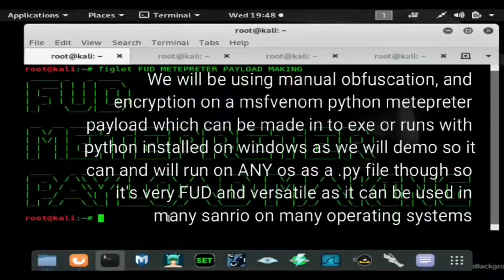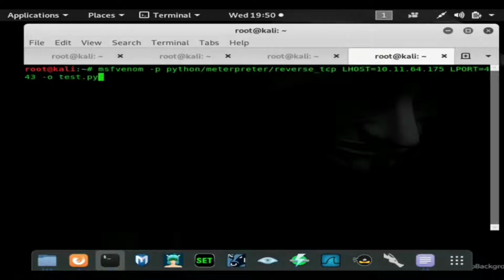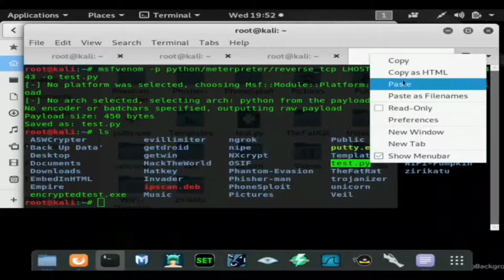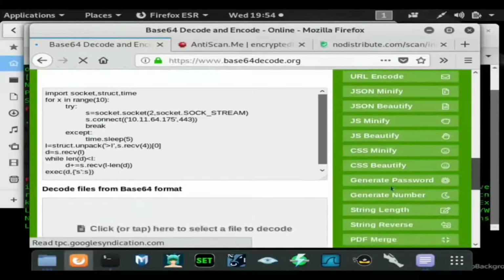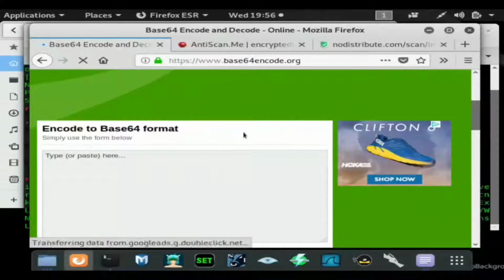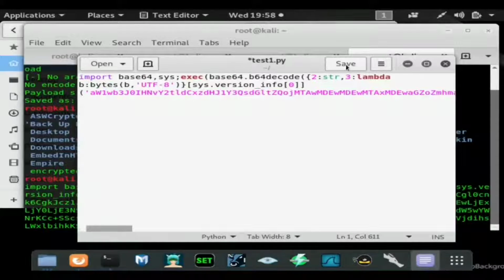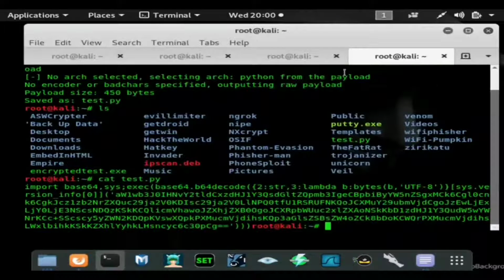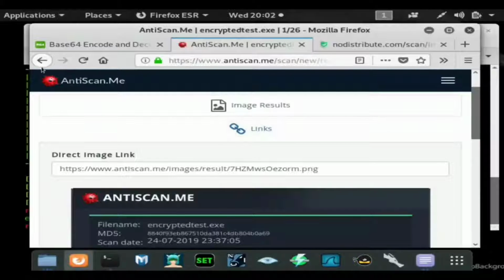Create A FUD File Using Encryption & Encoding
in this video I show you how to make a fud msfvenom file using manual encryption of the payload and encoding of said payload I scan it to a website to demo its av evasion skills and how it can be used to avoid antiviris and reverse engineering of the payload I'm not responsible for your actions .
PLEASE DO NOT SCAN TO VIRUSTOAL.COM

Get up to 175$ in crypto FREE by using my link! here is how just download the coinbase app then CLICK THE LINK BELOW to start and make a account then use coinbase learn to make FREE money or buy 100$ in crypto and get 25$ in BTC FREE AS WELL which can easily turn into 1000s of X amount dollars FREE if you hold it if you just want cash just cash out to your bank ANY TIME dont miss out on FREE MONEY or a LIFE CHANGING investment!

GET 3 FREE STOCKS from webull USE THE LINK BELOW TO CLAIM THEM just download webull app then click my link to make a account and get your free stocks!

Facebook Group & Page STEALTH DATA ZERO